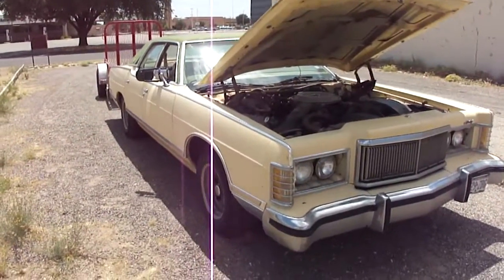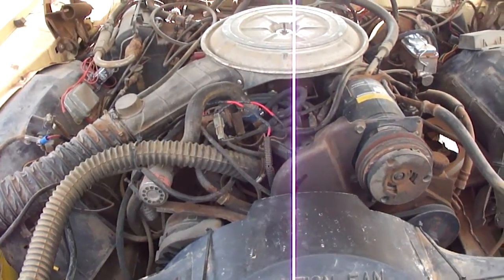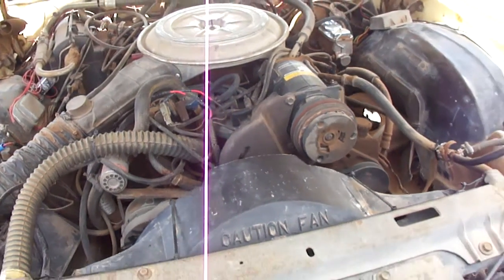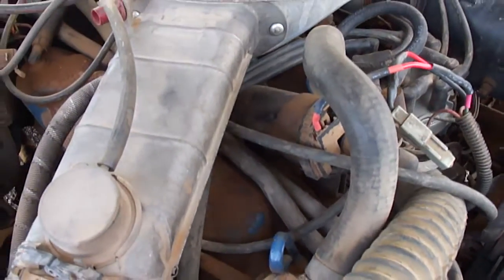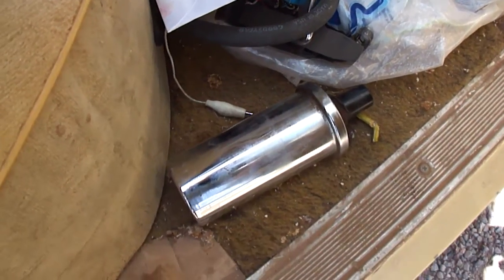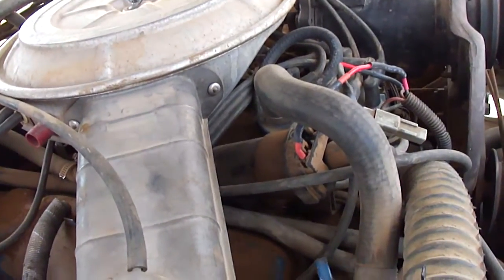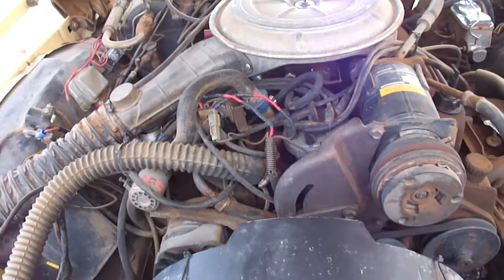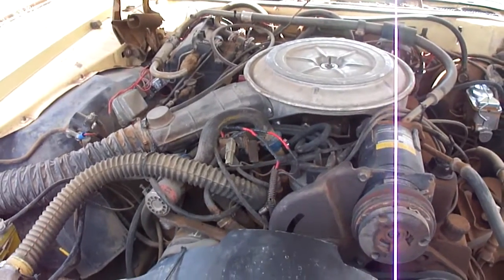1978 Mercury Grand Marquis ignition coil repair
A "high-performance" aftermarket coil failed while driving the car in very hot weather...an original type replacement Duraspark coil seems to have solved the problem.